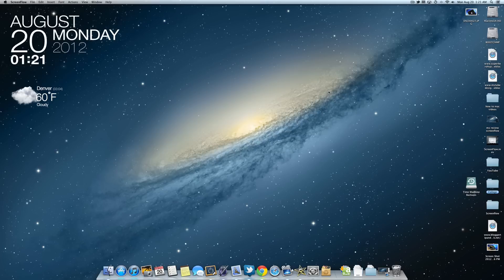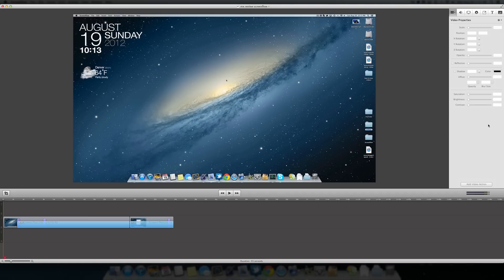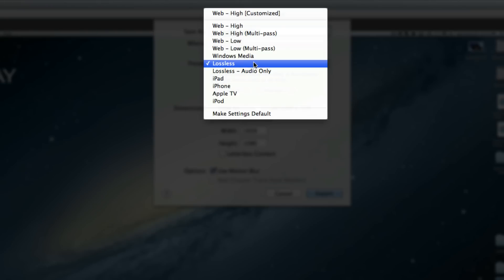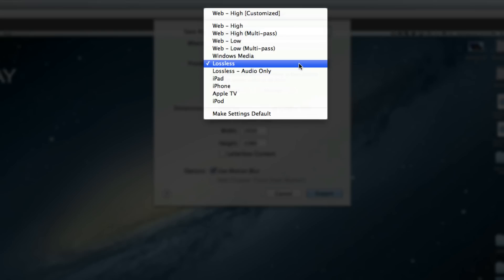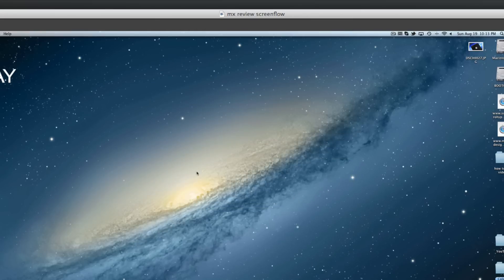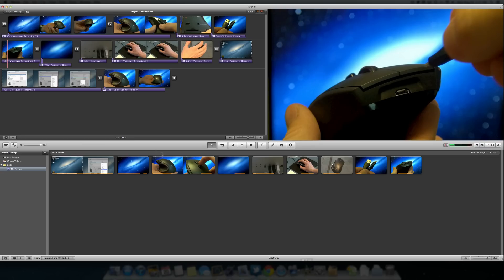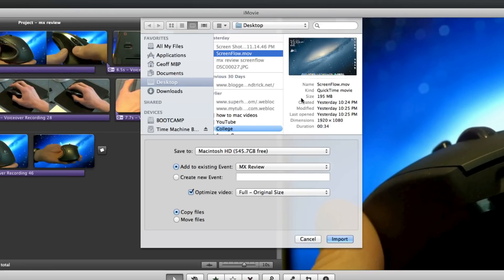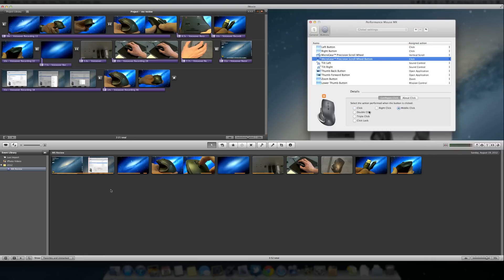How to Put Screenflow Videos in iMovie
This video shows you how to put your screenflow recordings into iMovie for video editing.